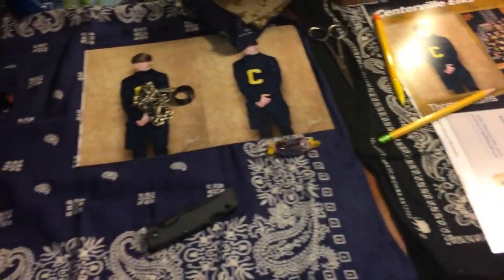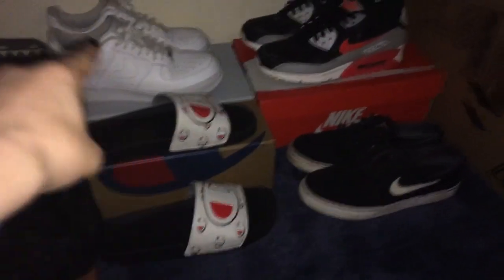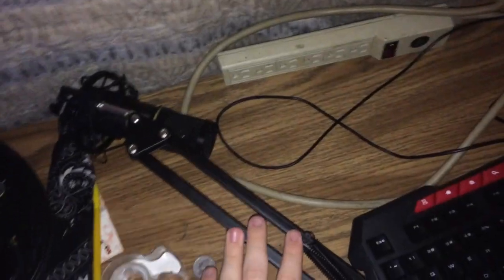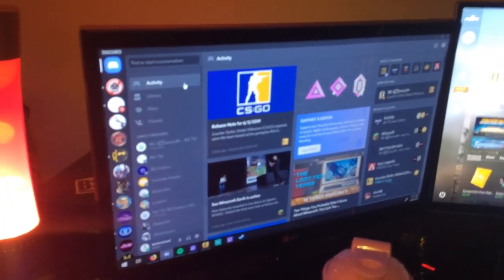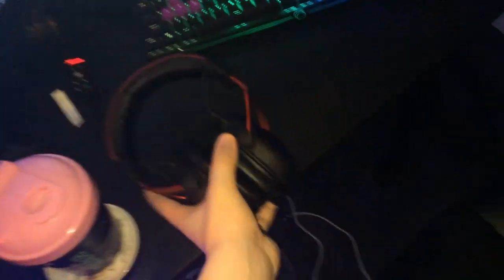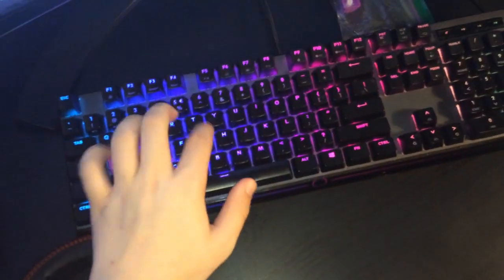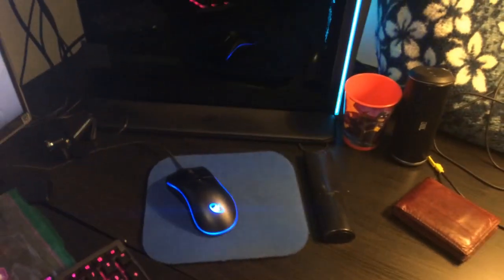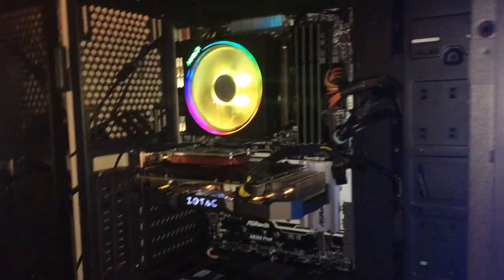My 2019 Gaming Setup!